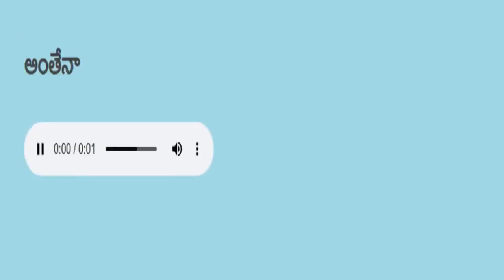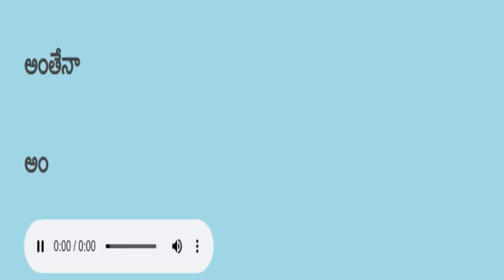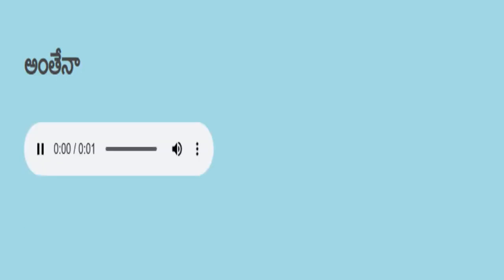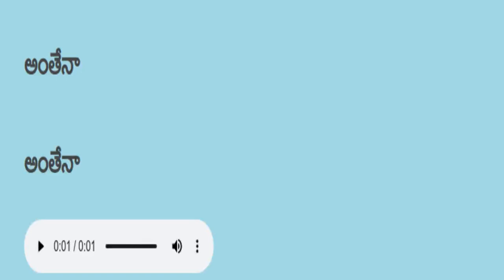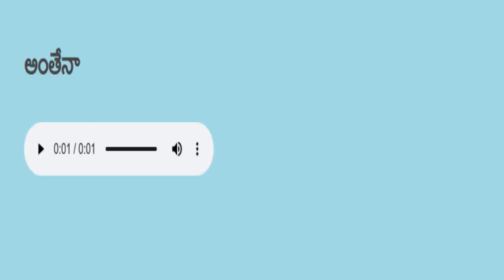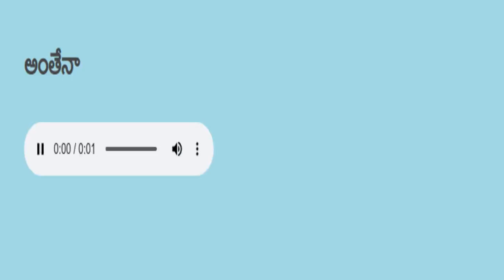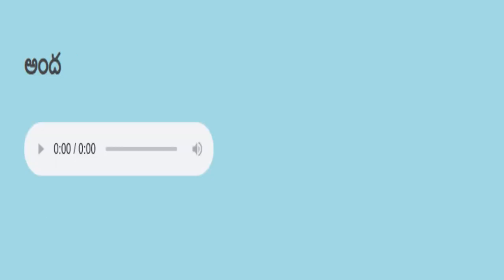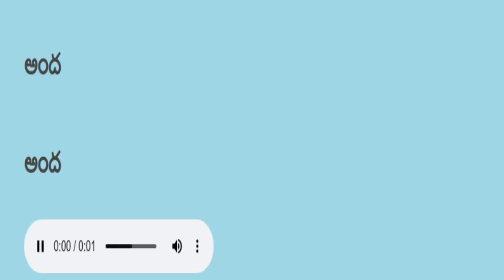తెలుగు చదవడం ప్రాక్టీస్ languages practice telugu reading 7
తెలుగు  చదవడం  ప్రాక్టీస్ Telugu reading practice